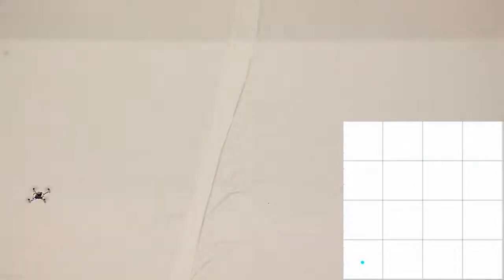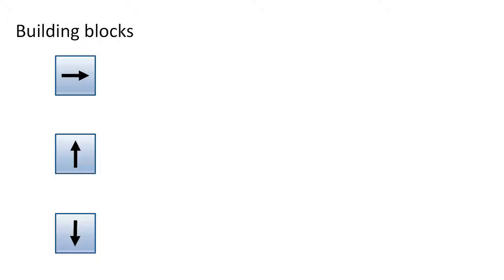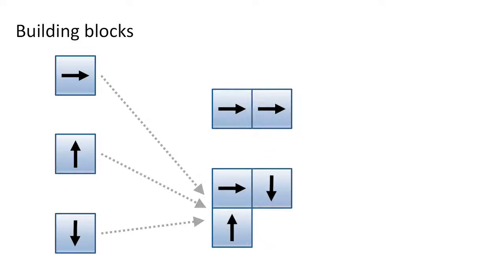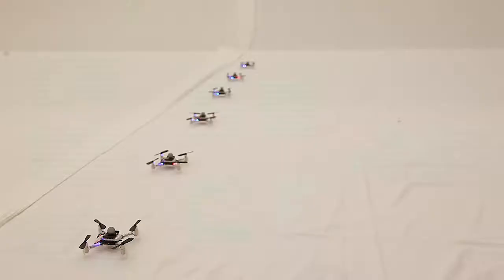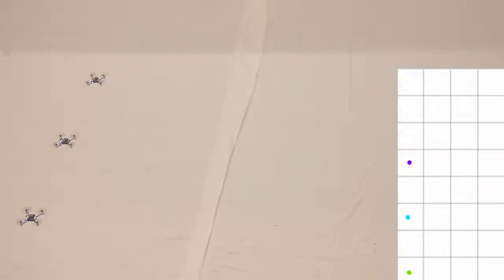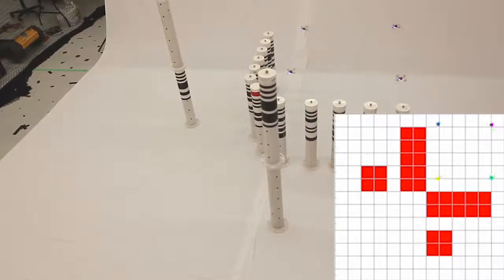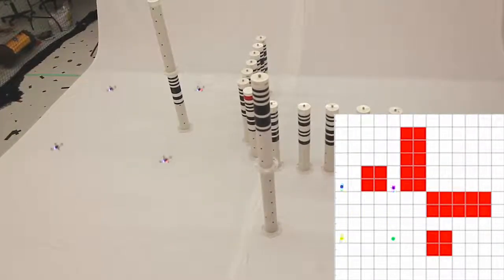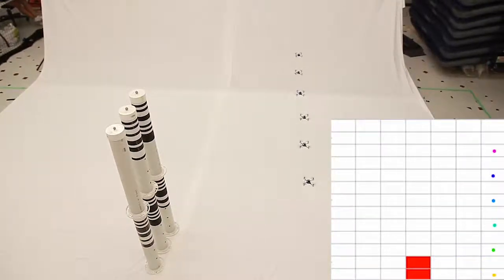Hierarchical Motion Primitives for Motion Planning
In this video, we demonstrate how hierarchy can be employed to build motion primitives for moving agents on a grid. This enables us to achieve significant reduction in computational complexity that scales well with the number of agents. It builds on our previous work that introduced feedback-based motion primitives. The idea is to recursively build more complex motion primitives from existing ones, taking care of concatenation constraints to ensure implementability. We build suitable higher level motion primitives for achieving formation flight, morphing between formations, and even switching between these modalities. The results are shown on quadrotor vehicles in cluttered spaces.

Researchers: Marijan Vukosavljev, Mireille E. Broucke, and Angela P. Schoellig